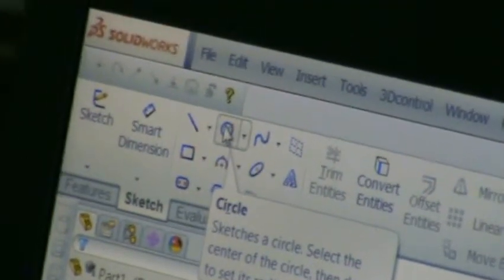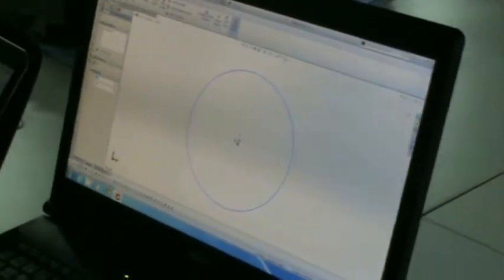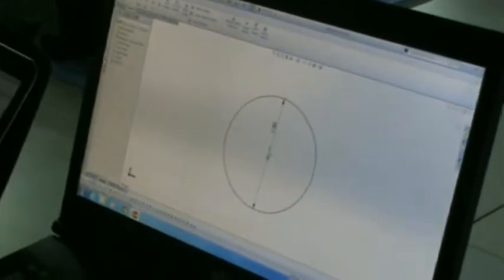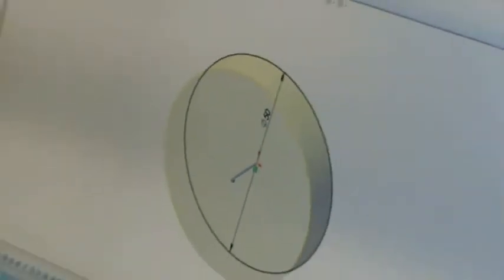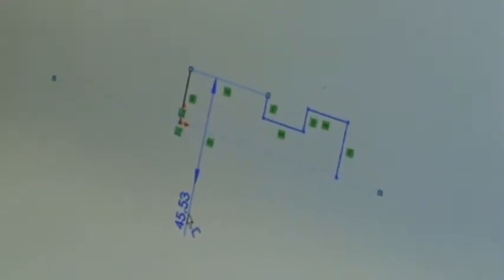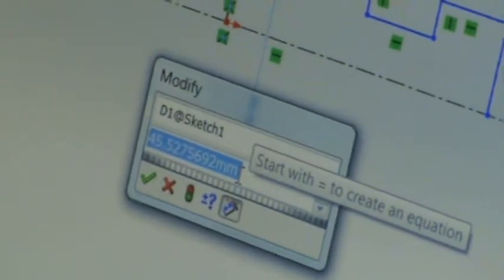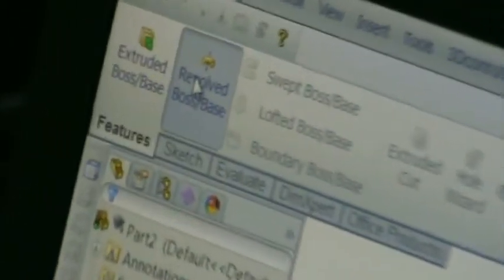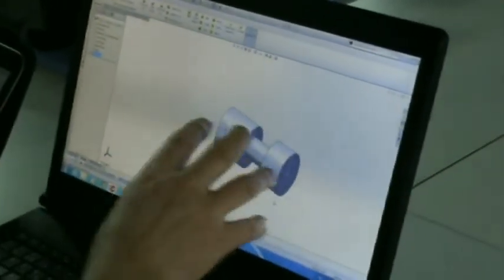Knowledge exchange in SolidWorks between OLVI-PIUSX and VDAB